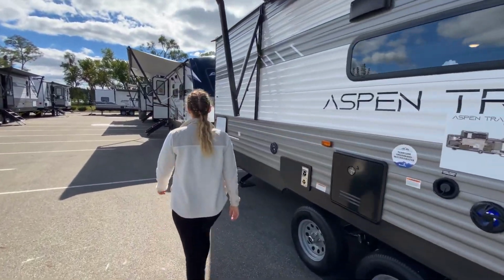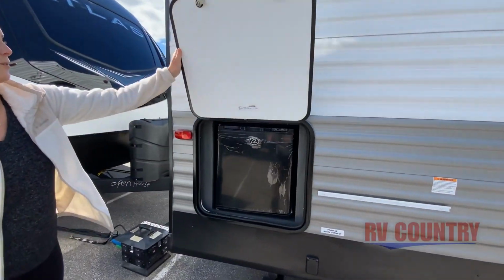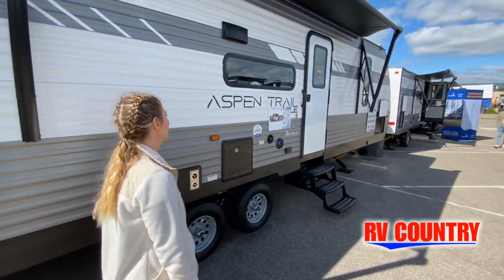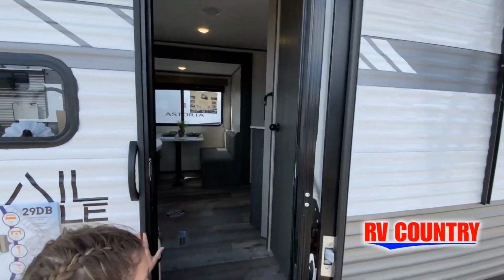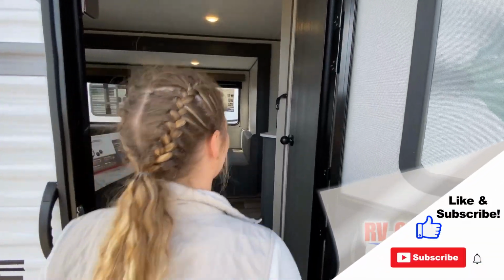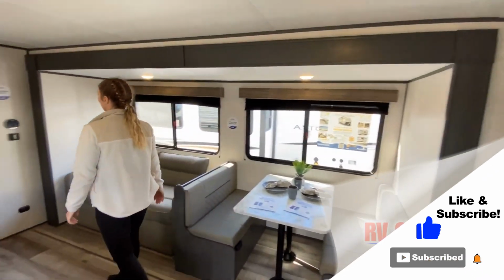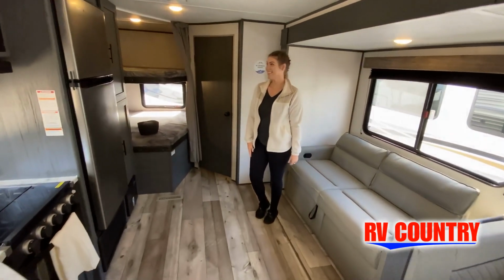Dutchmen RV-Aspen Trail LE-29DB - by RV Country of Fresno CA, Mesa AZ, Fife WA, Mt. Vernon WA, Cobur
Dutchmen RV-Aspen Trail LE-29DB - by RV Country of Fresno CA, Mesa AZ, Fife WA, Mt. Vernon WA, Coburg OR, Laughlin NV
Dutchmen RV Aspen Trail LE travel trailer 29DB highlights:

Double-Size Bunks
Booth Dinette
Hinged Ent. Center
Outdoor Kitchen
Pass-Through Storage

Hitch up and head out to explore a new campground with this trailer! You will be able to sleep eight or nine friends when you utilize the furniture as sleeping space on top of having a residential queen bed in the front bedroom, and double-size bunks next to the rear full bathroom. The slide out booth dinette and sofa offer more interior floor space plus comfortable seating across from the hinged entertainment center and the kitchen amenities. The cook will have a three burner range top, a 7 cu. ft. refrigerator, and storage, plus a galley sink with high rise faucet. And the 16' power awning with LED light provides an outdoor living area once you add your camping chairs taken from the pass-through storage.

With any Aspen Trail LE travel trailer by Dutchmen, you will have a durable roof structure with a TPO roof, 3/8" decking, fiberglass insulation, and an insulated structure with a metal exterior panel, a wood frame with R7 thermal insulation and a lauan interior panel, plus superior A/C cooling. The interior offers a Home Series interior design collection for an at home feel, full extension drawer guides throughout, mini blinds throughout for privacy, and LED interior lighting to see clearly day or night. Make your selection today and enjoy a smaller, lighter-weight RV!